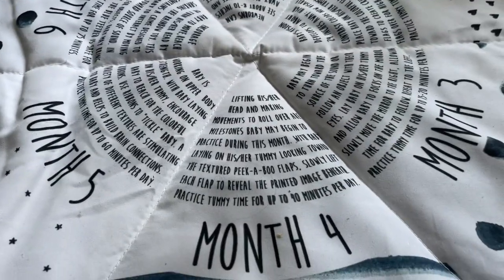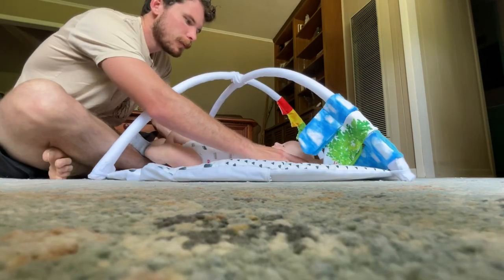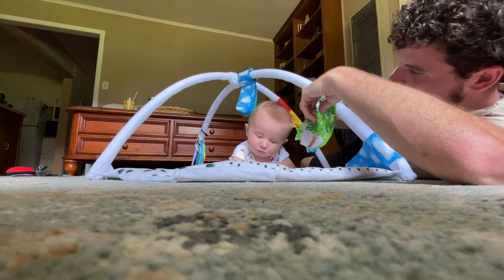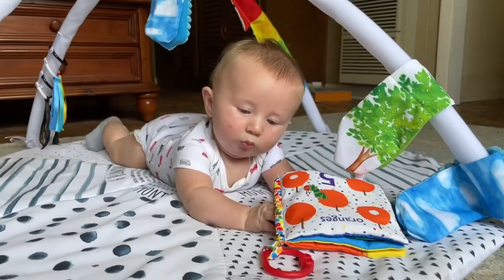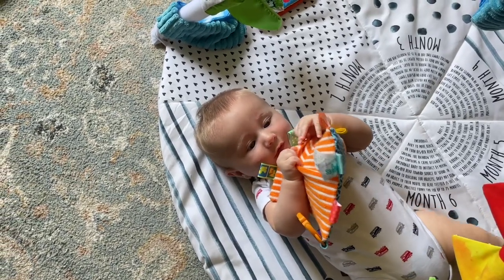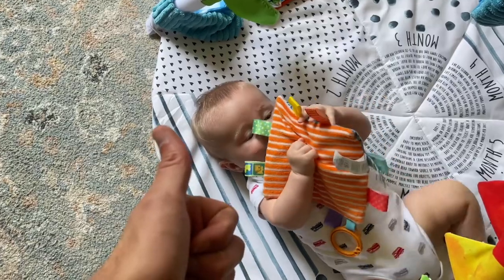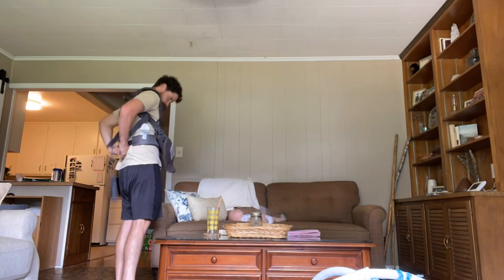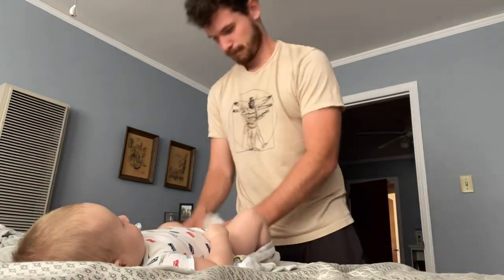FATHER SON BONDING!!! Mason Vlog #1060 7.30.2023